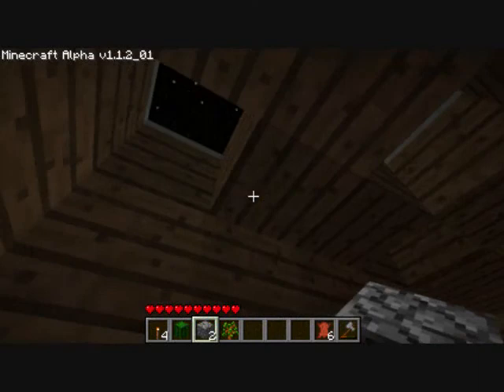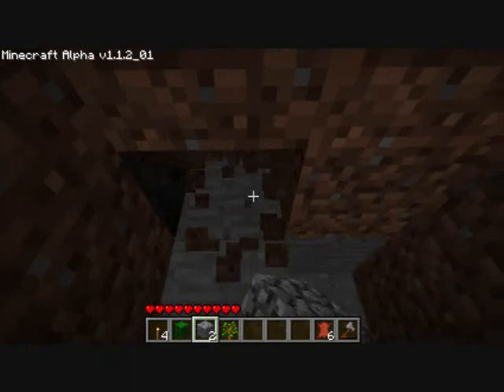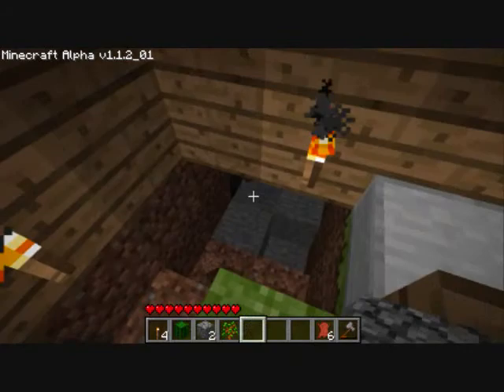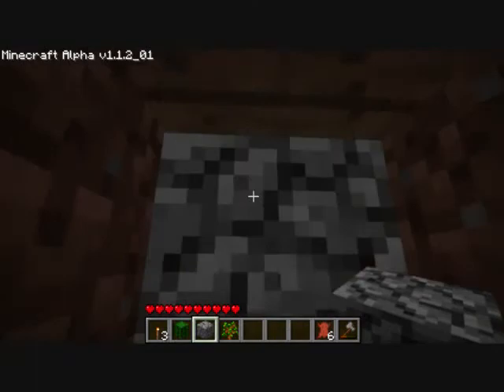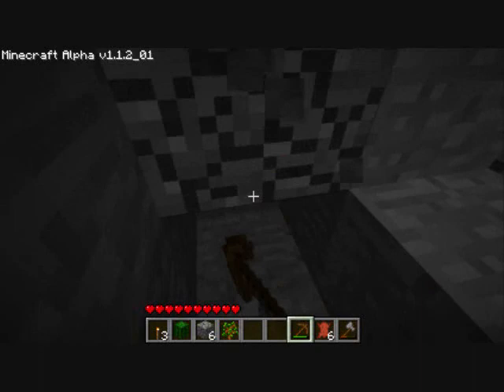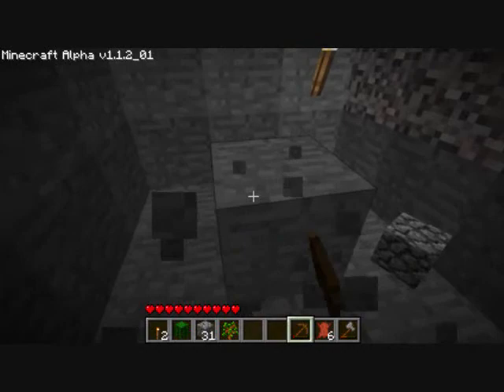lets play minecraft-part 3 new house yes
part 4 will be with us